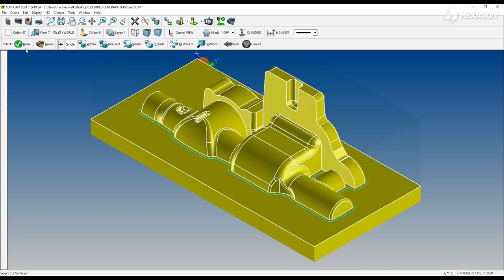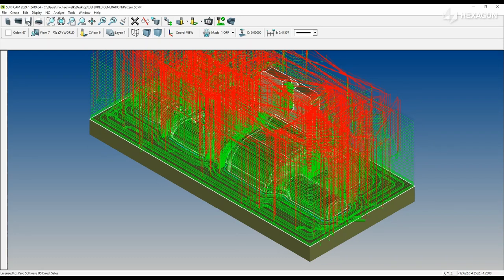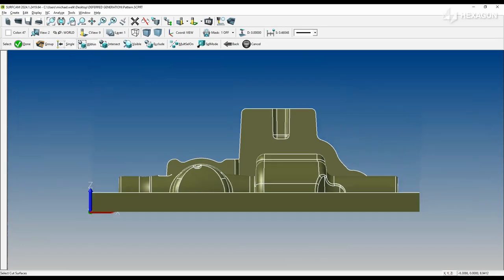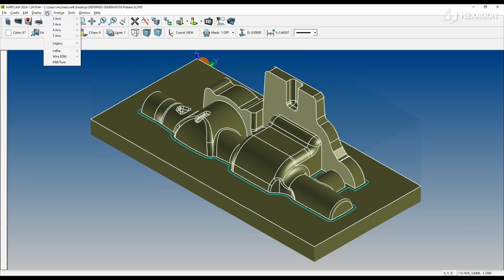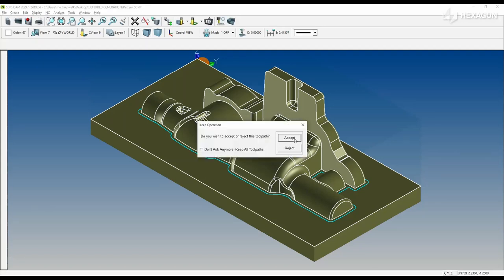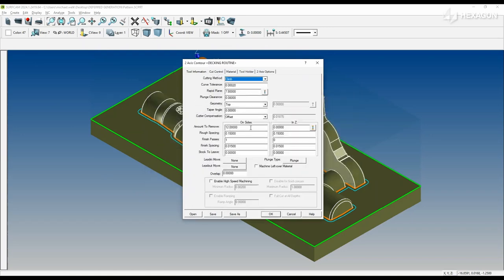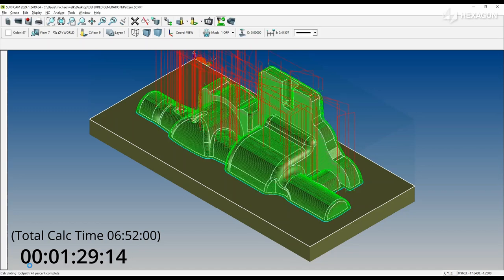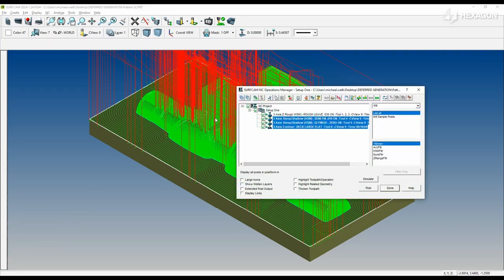SURFCAM ile Takım Yolu Hesaplamalarında Devrim!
Artık takım yollarınızı güvenle ve verimli bir şekilde planlayabilirsiniz.

✅ Takım yollarınızı birden fazla adımda yapılandırın.
✅ Hesaplama sürecini toplu olarak gerçekleştirin.
✅ Hesaplama sırasında diğer projelerle ilgilenme özgürlüğüne sahip olun!

Gelişmiş programlama akışları ile zamanınızı en iyi şekilde değerlendirin. SURFCAM ile her adımda daha fazla kontrol ve verimlilik elde edin! Hemen keşfedin!